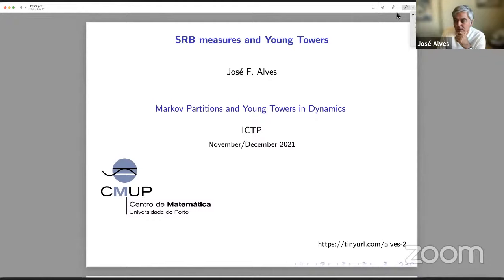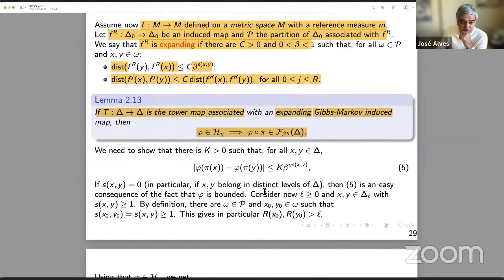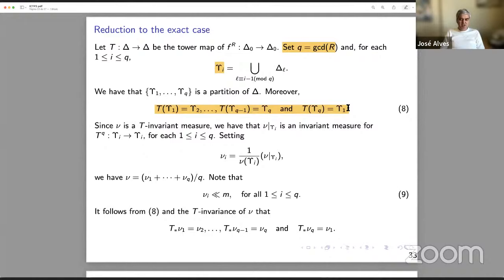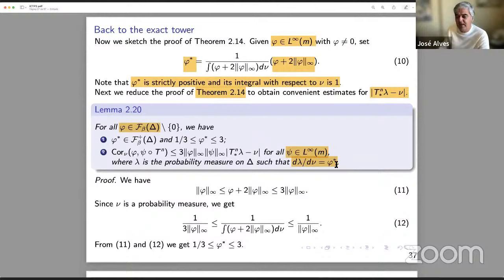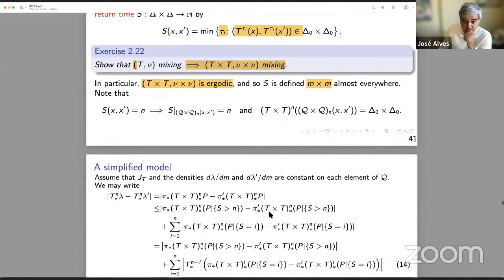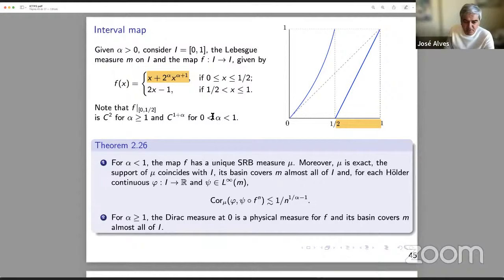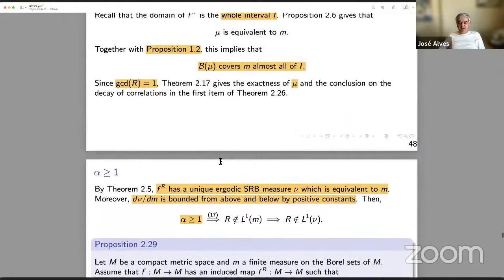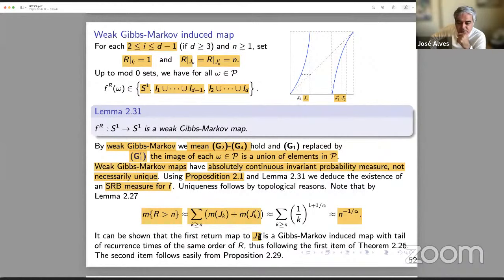SRB Measures and Young Towers 2 of 4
Convener: José Ferreira Alves (University of Porto, Portugal)
Mini-Course
Markov Partitions and Young Towers in Dynamics | (smr 3642)
In the 1970s, Sinai, Ruelle, and Bowen, developed groundbreaking new ideas and techniques which made it possible to apply the powerful results of Ergodic Theory to concrete, and sometimes quite explicit, differentiable dynamical systems. In particular they showed that smooth Uniformly Hyperbolic systems admit Markov Partitions, from which one can obtain a Symbolic Coding with a finite number of symbols. This Symbolic Coding makes it possible to apply methods from statistical mechanics to describe the statistical properties of the system through the construction of a particular class of invariant measures which are now called Sinai-Ruelle-Bowen (SRB) measures.

Over the last 20 years there has been a huge progress in extending the results of Sinai, Ruelle, and Bowen, to the much larger class of more general (Nonuniformly) Hyperbolic systems, including systems with discontinuities/singularities. The geometry of these systems is much more complicated and one cannot expect to be able to code them with a symbolic dynamics with a finite number of symbols, making them much more challenging to study. Two inter-related but distinct approaches have emerged. At the end of the 1990s, Lai-Sang Young introduced a construction which is now generally refereed to as a Young Tower, based on constructing an induced uniformly hyperbolic system within the given system. More recently, around 2013, Sarig generalised the original Sinai-Ruelle-Bowen approach to construct infinite Markov Partitions. Both approaches have proved quite powerful and have been used to construct SRB measures and to study their statistical properties in a number of classes of dynamical systems of great interest. On the other hand, both approaches are also technically non-trivial and as a consequence, notwithstanding the applications of both to similar systems and their inevitable underlying connections, most researchers have developed an expertise in either one or the other. The main purpose of this event is to bring together experts in both areas in order to create opportunities to understand better the similarities and differences between them, and the advantages and disadvantages of the two approaches.

The entire event will be held online with 2 mini courses by José Ferreira Alves on Young Towers and Yuri Lima on Markov Partitions. These mini-courses will be introductory and require only some familiarity with Uniformly Hyperbolic Dynamics and will be spread out over a period of 2 to 3 weeks, and be accompanied by some additional tutorial sessions, in order to give participants time to actually study the material and consolidate their knowledge. The mini courses will then be followed by a week of research level seminars describing recent results on these topics.